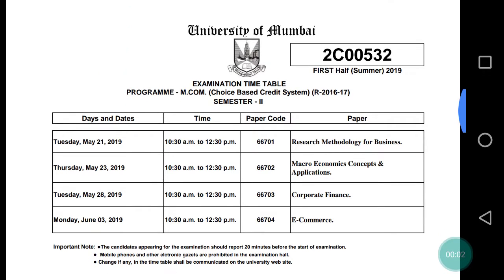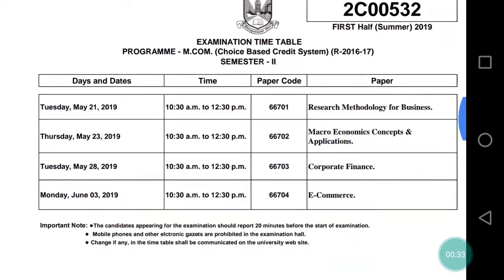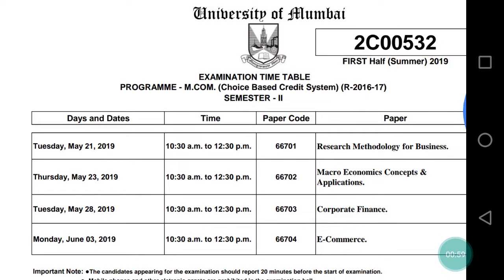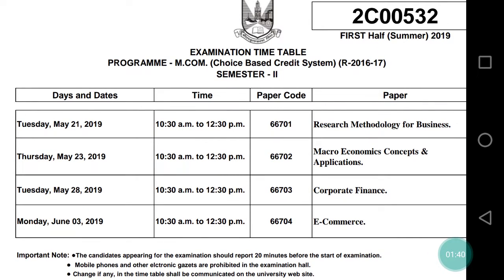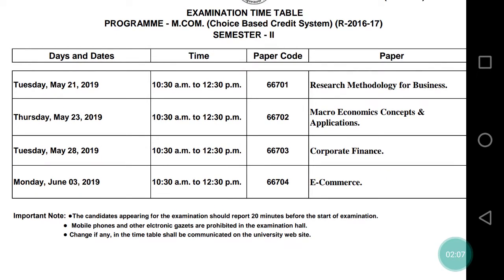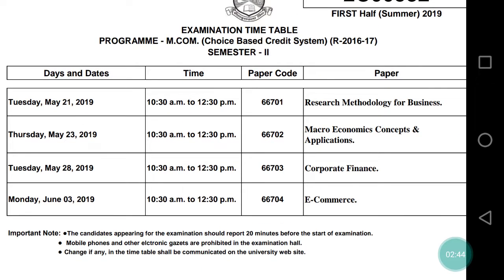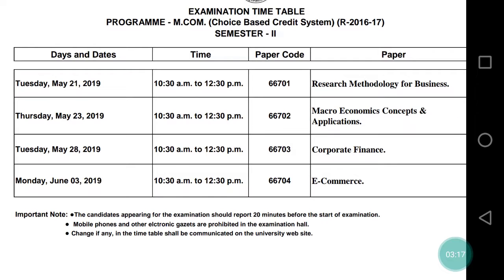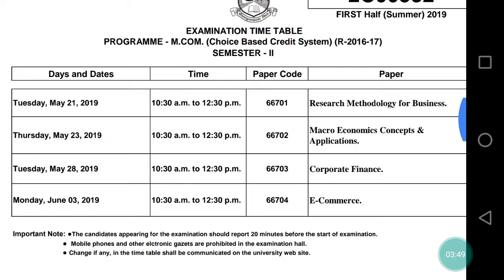Mcom part 1 Choice based Time table Sem 2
Hello friends in today's video I will discuss the Time table of mcom Sem 2 choice based students